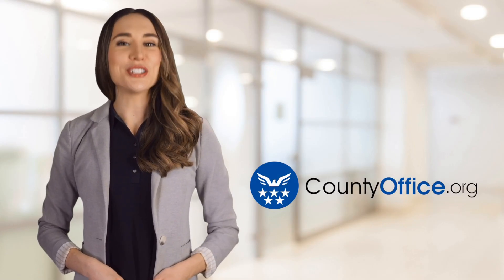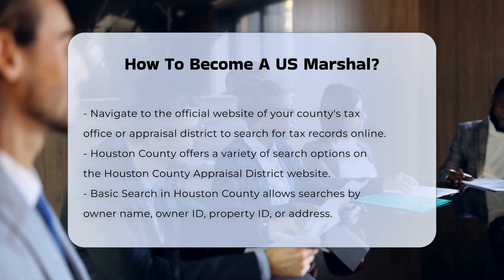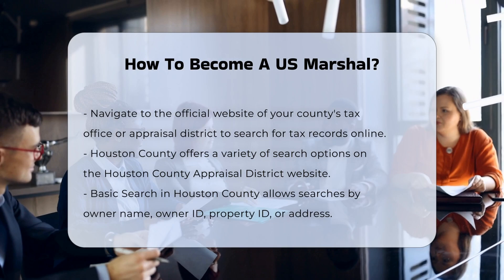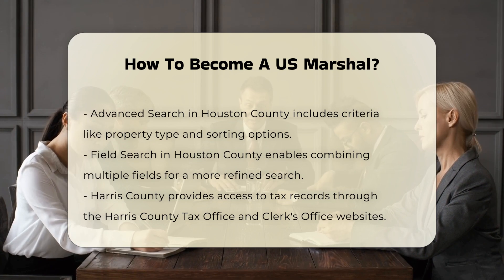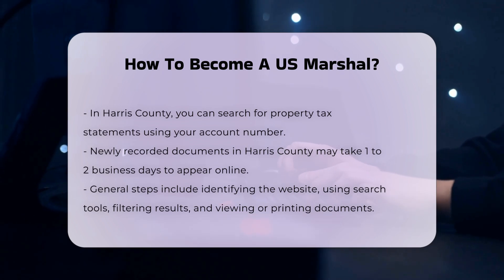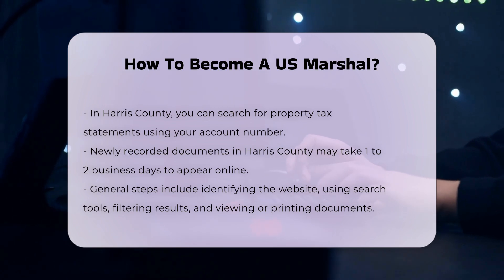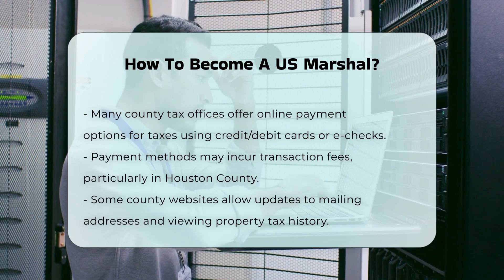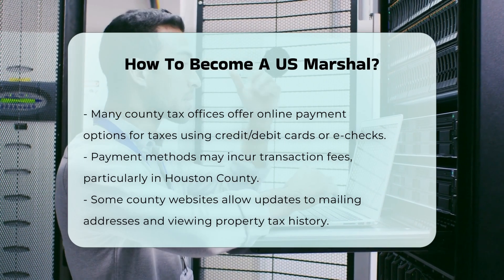How To Become A US Marshal? - CountyOffice.org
How To Become A US Marshal? Have you ever considered a career in law enforcement that goes beyond the typical police work? In this detailed video, we explore the rigorous path to becoming a US Marshal, a vital member of the federal law enforcement community. We’ll break down the essential qualifications, including age and citizenship requirements, educational background, and the physical and medical standards you must meet.

The application process is thorough, involving multiple stages such as interviews, fitness tests, and background investigations. We’ll also cover the extensive training you will undergo at the United States Marshals Service Training Academy, where you’ll learn critical skills necessary for this demanding role. Additionally, we’ll highlight the importance of mobility agreements and the commitment required to serve in various locations across the country.

Whether you’re a recent graduate or someone looking to switch careers, this video provides valuable insights into what it takes to join the ranks of US Marshals.